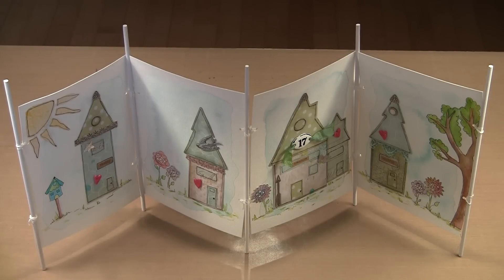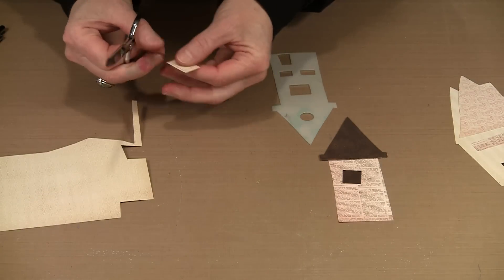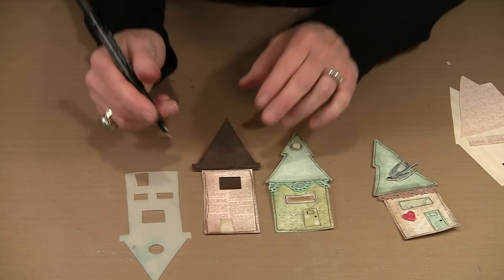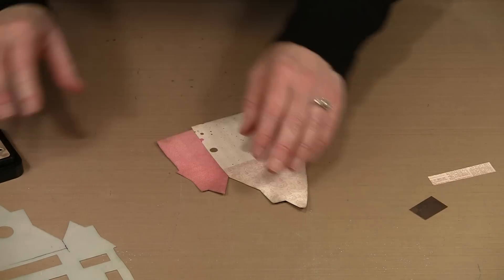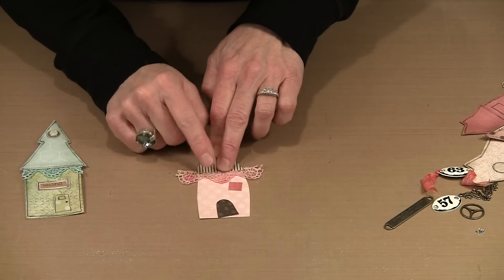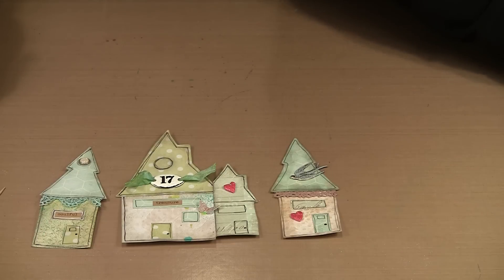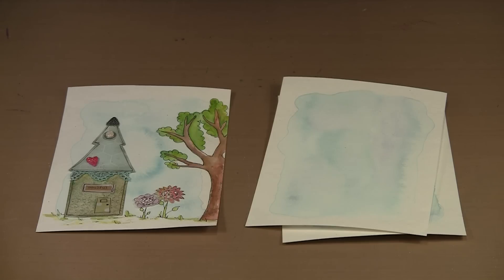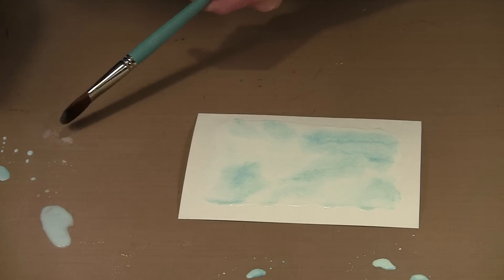Wonky Mixed Media Houses by Joggles.com